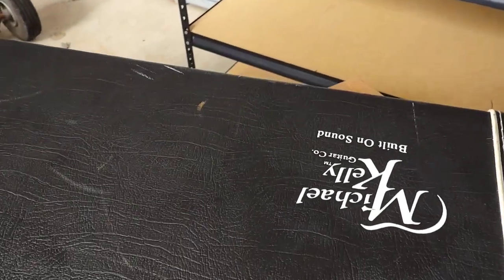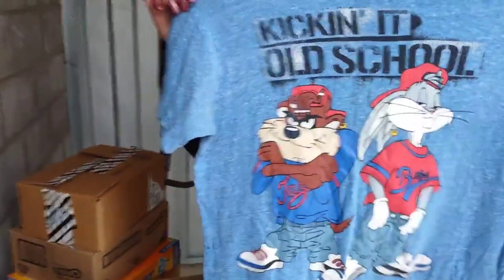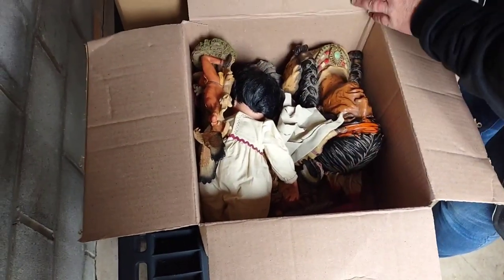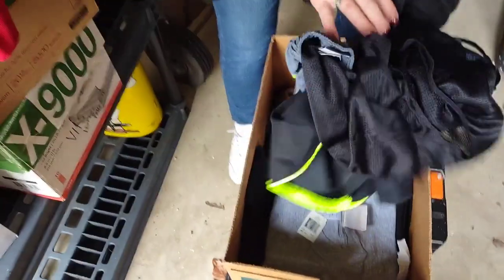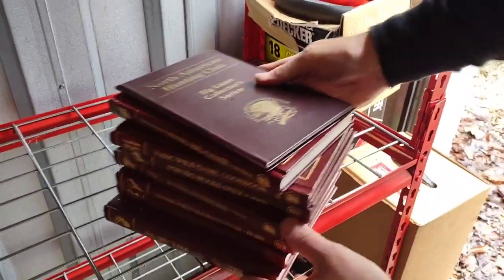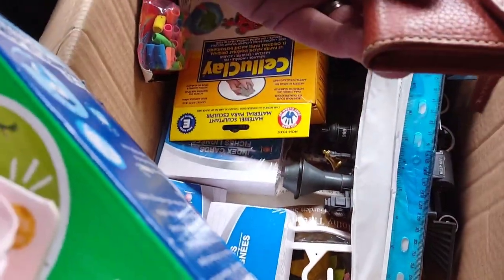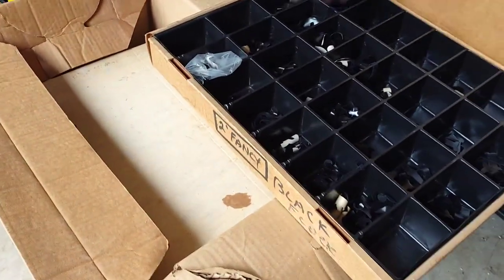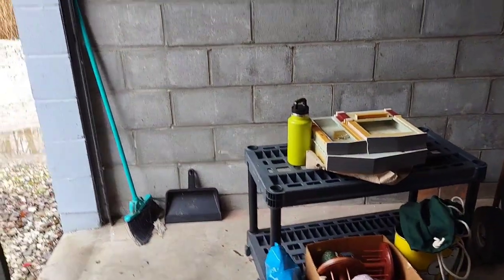WE BOUGHT AN ABANDONED STORAGE UNIT...PART 2...WE PAID WHAT?? IS THE GUITAR THERE?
We paid what for this abandoned storage unit? This is part 2 of this unit and you will not believe what all we find! Please be sure to check out part one here.